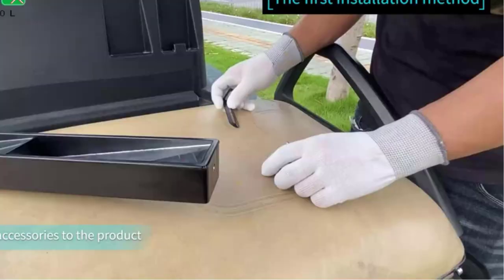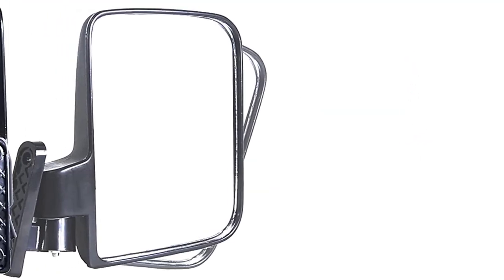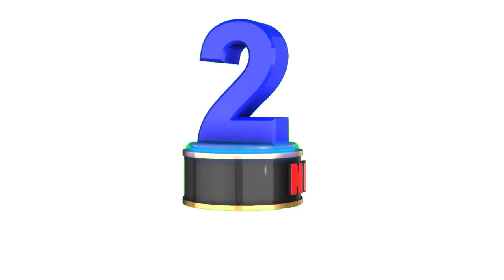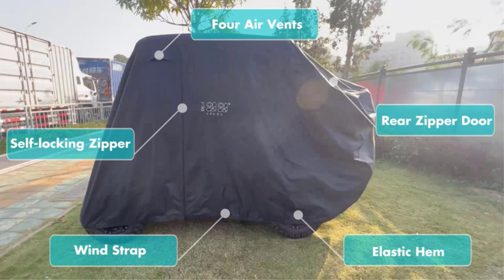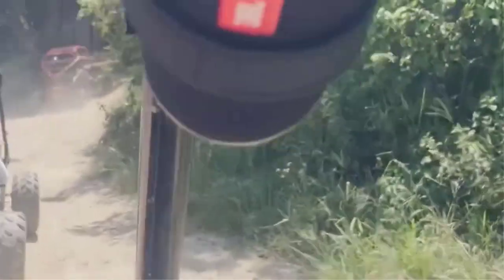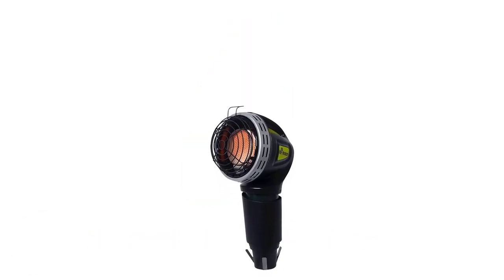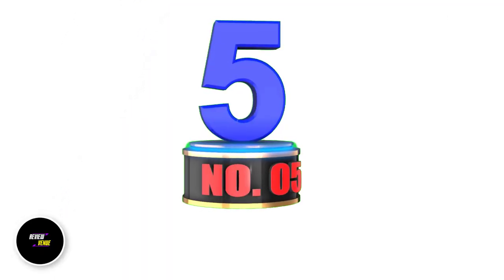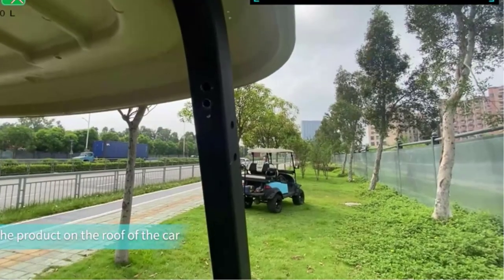Best Golf Cart Accessories For The Money 2023 | Top 5 Best Golf Cart Accessories Reviews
~ Product Link ~
►1. 10L0L Golf Cart Side Mirror
►2. 10L0L 4-Passenger Golf Cart Cover
►3. HomeMount Portable Speaker Mount for Golf Cart Accessories
►4. Mr. Heater F242010 MH4GC Golf Cart Heater
►5. Universal Golf Cart Rear View Mirror